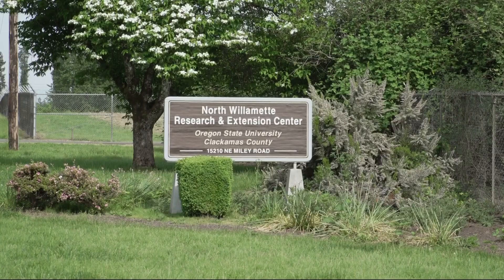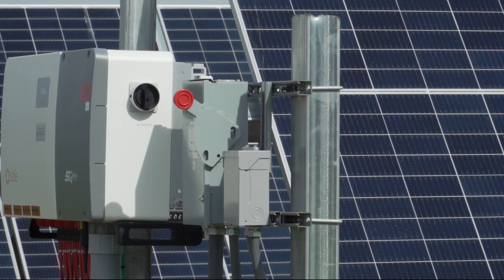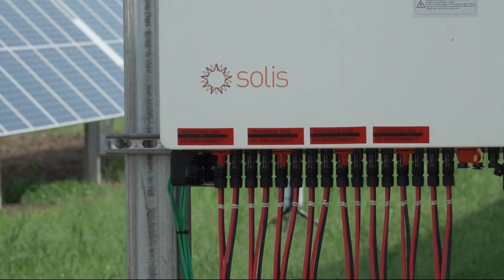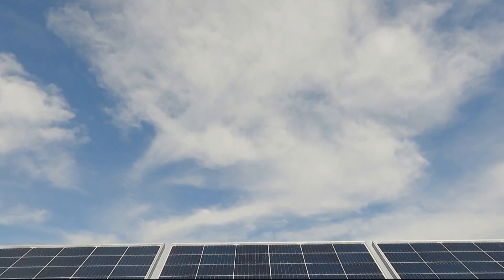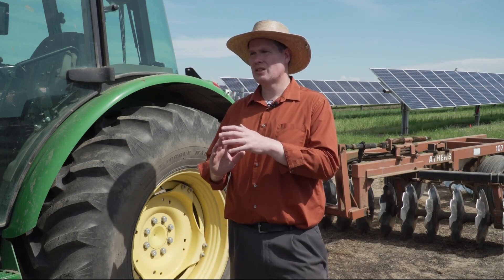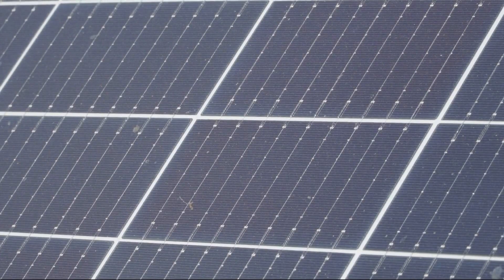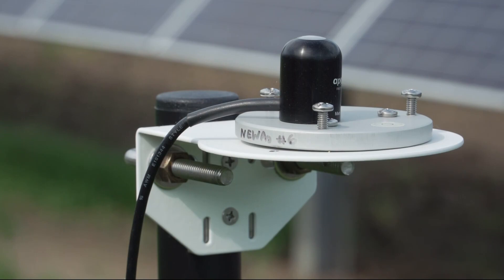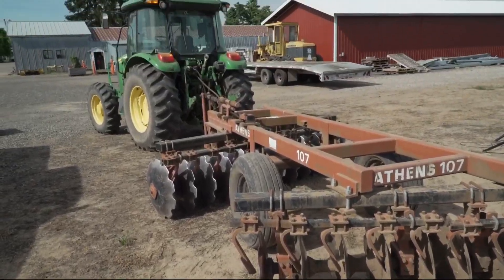‘It's a true synergy’: OSU research shows promise of combining solar energy with agriculture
Researchers have been looking at the use of "agrivoltaics," using solar panels to soak up sunlight around crops. The practice has already drawn interest from some solar developers who hope to implement the systems on a wide scale.